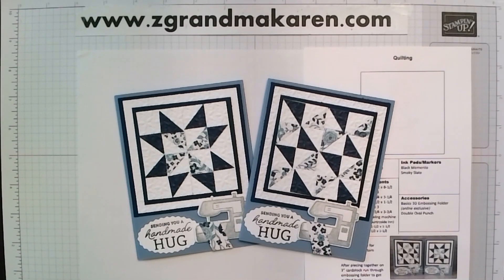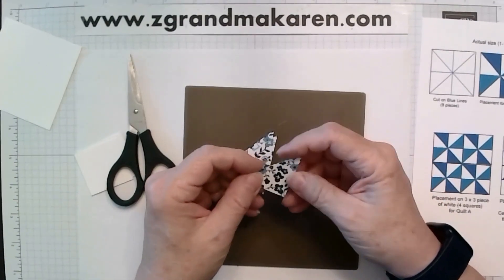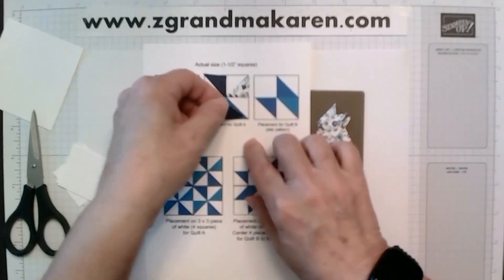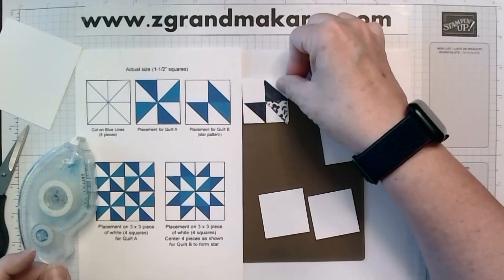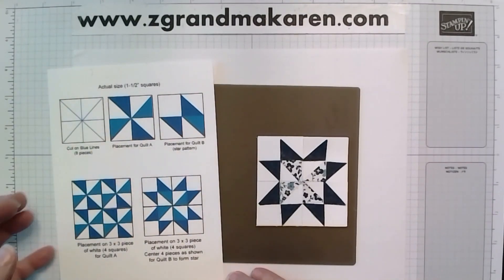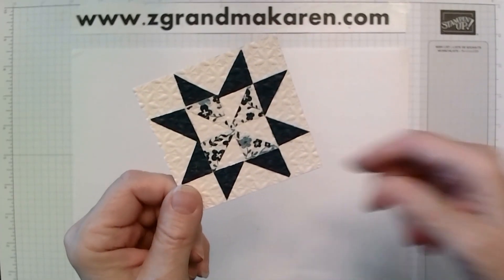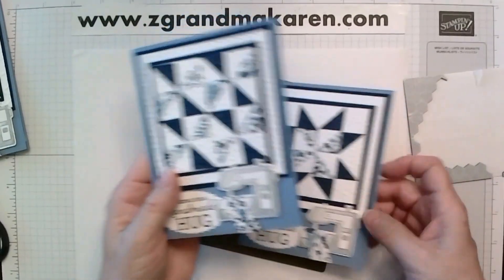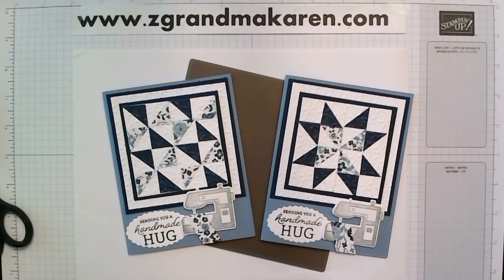Paper Quilting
Learn how to paper quilt in this video.  Head over to my website for all the dimensions including a layout template.

I'm a Stampin' Up Demonstrator and products used in my videos are from Stampin' Up! You can purchase any of the products at my online store are older videos that use retired products. The products used were current at the time of the video release .
Category How to & Style License Standard